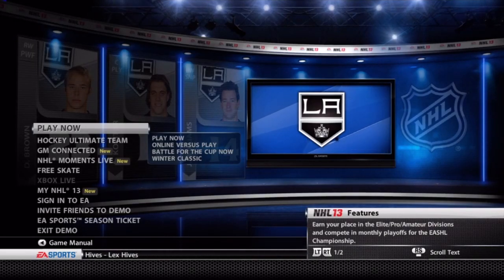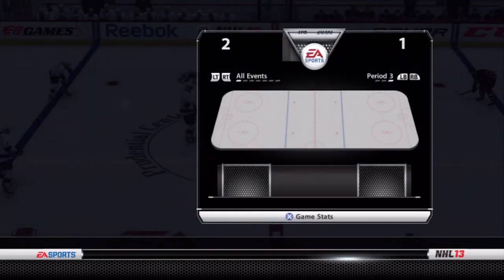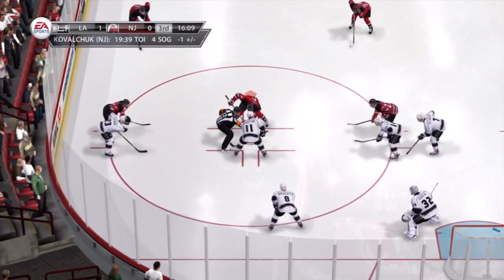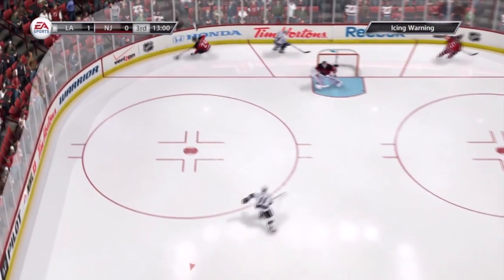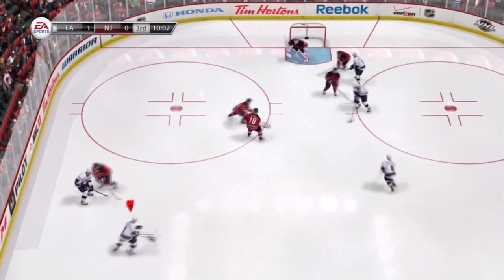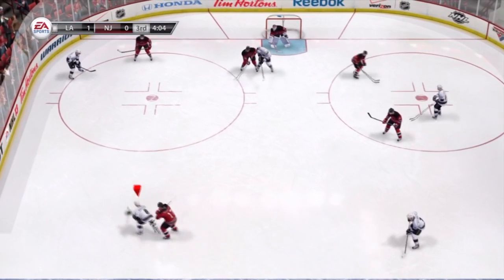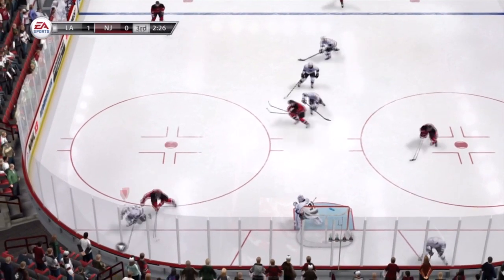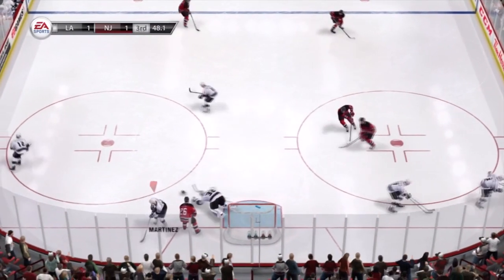NHL 13 - Demo - Gameplay & Thoughts - Xbox 360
Just downloaded the NHL 13 Demo and here is some gameplay along with some of my thoughts and fist impressions!